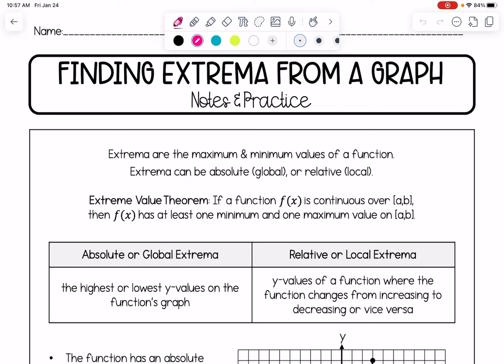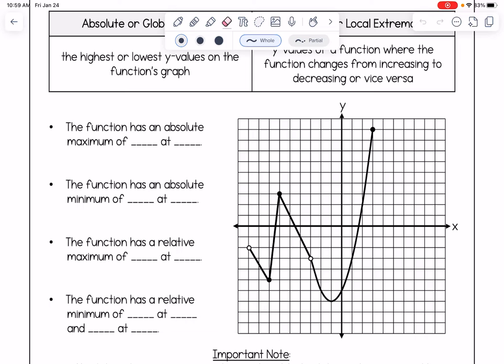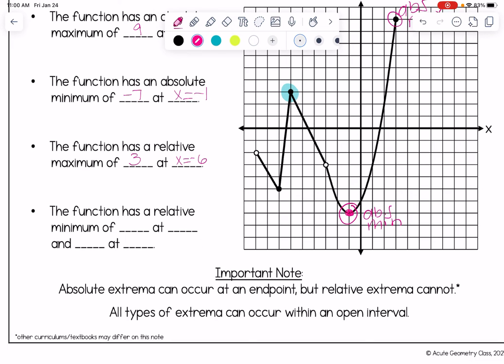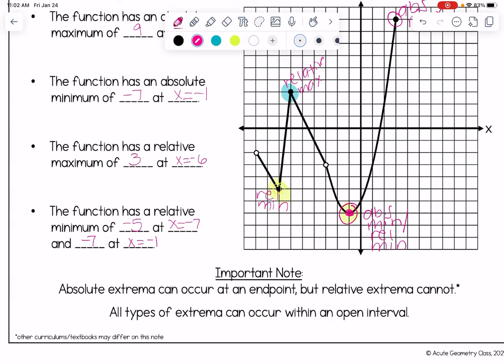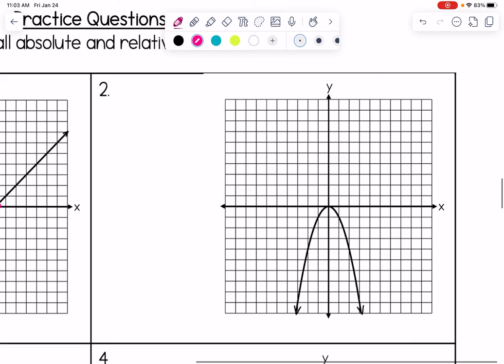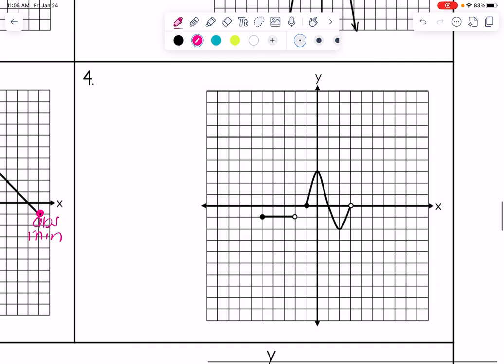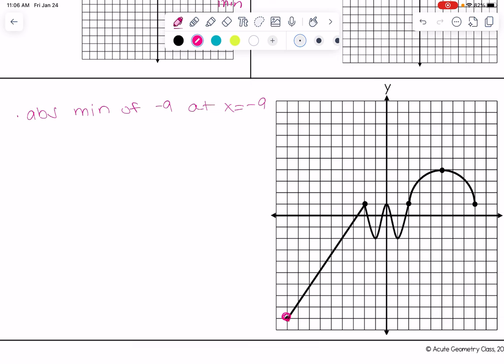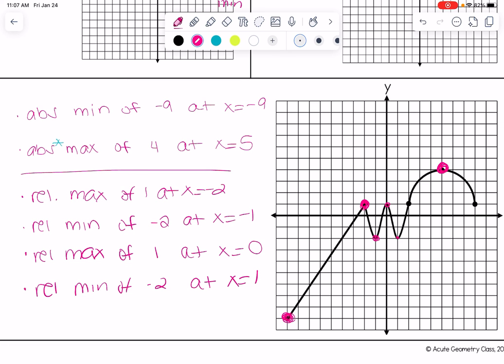Finding Extrema From a Graph - Calculus Guided Notes Lesson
In this video, we explore how to find relative and absolute extrema from a graph. This lesson is designed for Calculus students looking to understand how to find extrema graphically before they learn how to do it algebraically. Whether you're a student learning on your own or a teacher looking for effective teaching strategies, this video will help reinforce key concepts and provide clear explanations.

What You’ll Learn in This Video:
• Absolute vs Relative Extrema
• How to find extrema from a graph